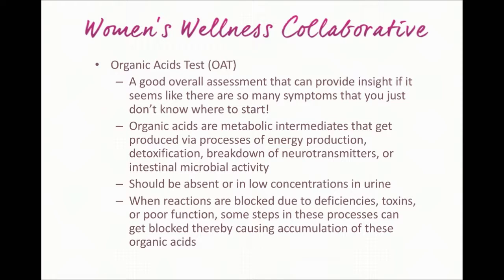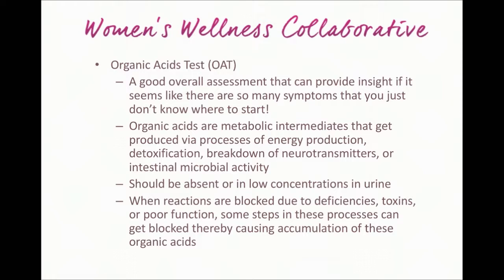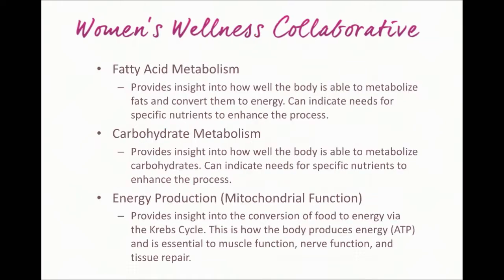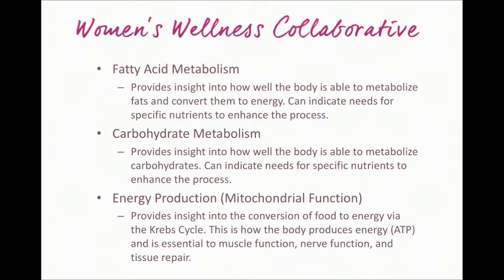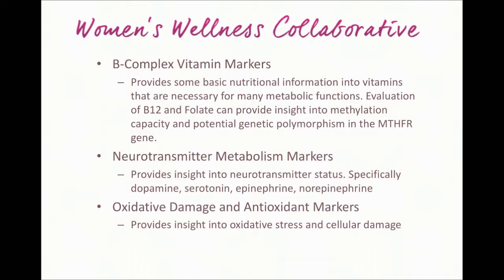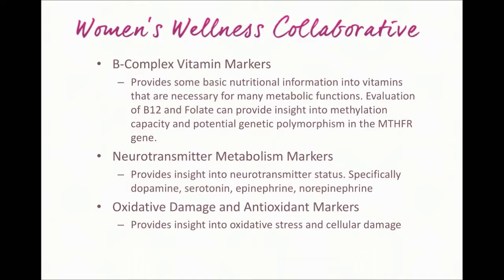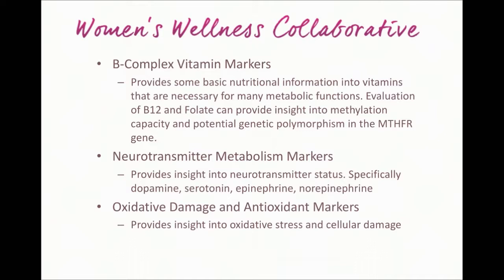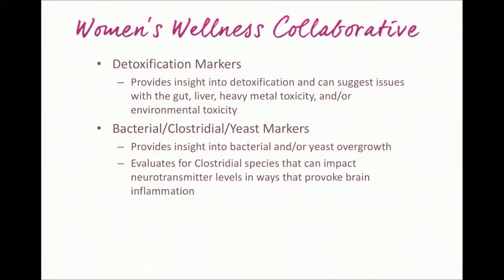Organic Acids Testing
In this video, Ann Melin is describing about the Organic Acids Test (OAT). She will also explain about fatty acid metabolism, carbohydrate metabolism, energy production, antioxidants markers and yeast markers.

To learn more about our private Functional Health Solutions program, please fill out the brief form below. After filling out the form, you'll get a short series of emails to teach you about how functional health coaching works, and if it's a fit for you and your case.